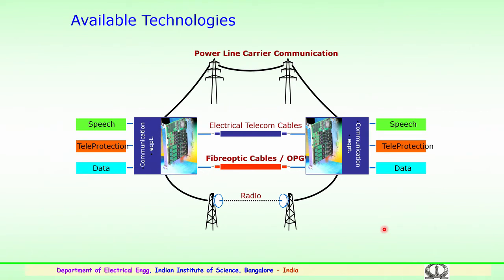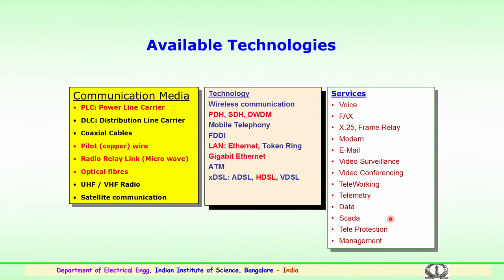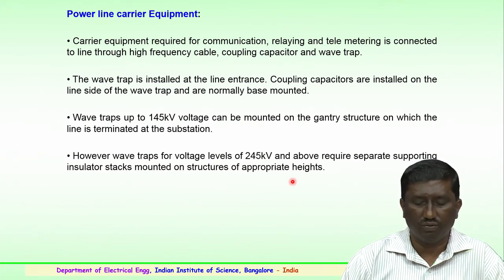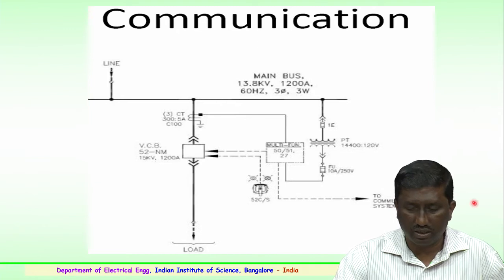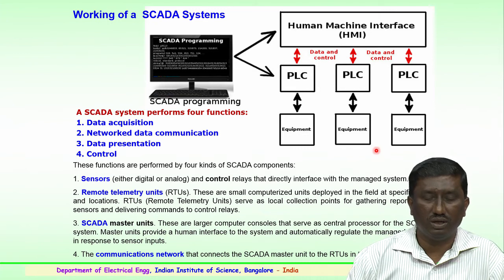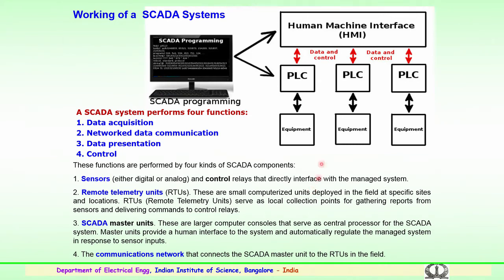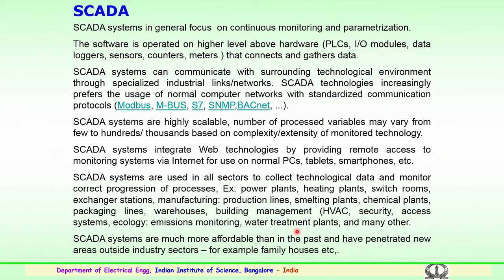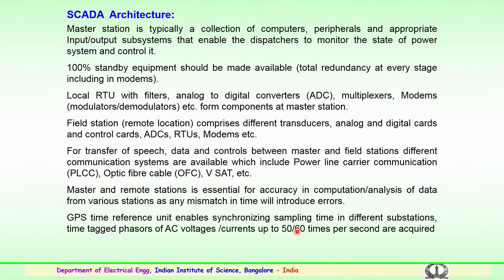Introduction to communication and SCADA